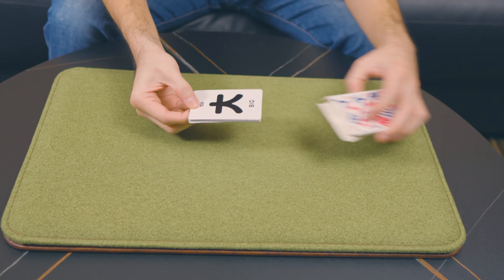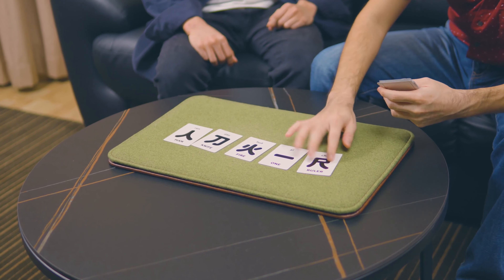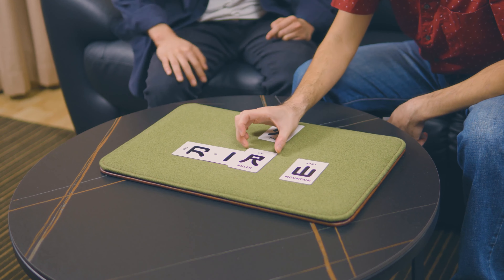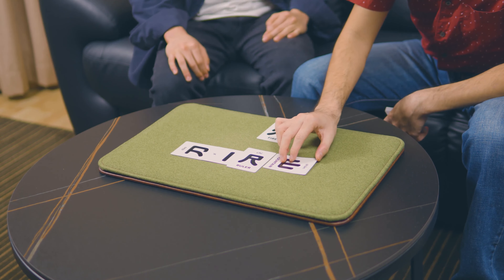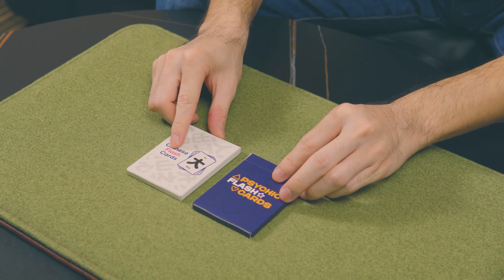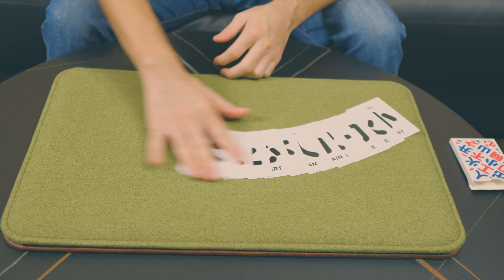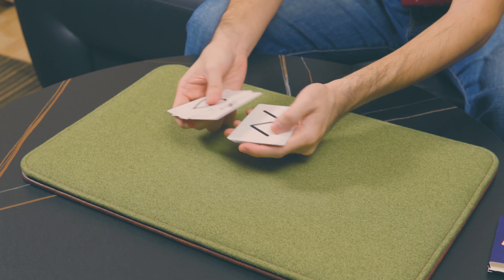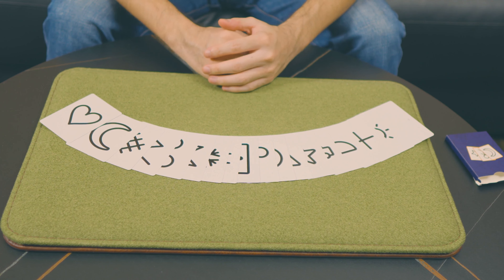Jumping to Conclusions by Harapan Ong Magic Trick